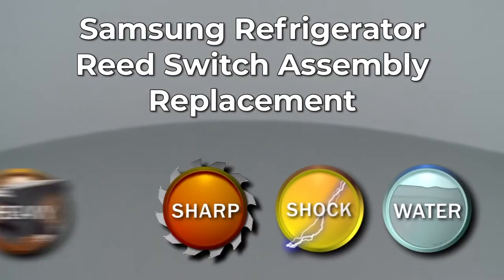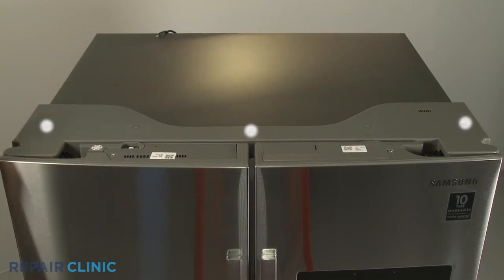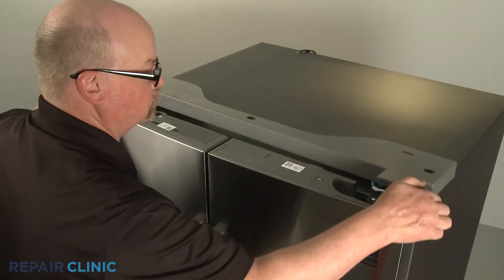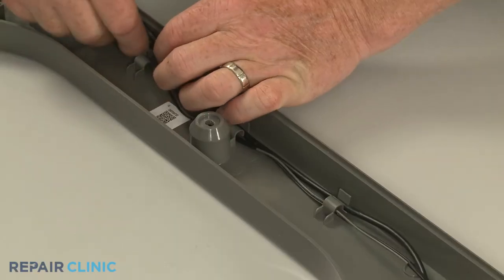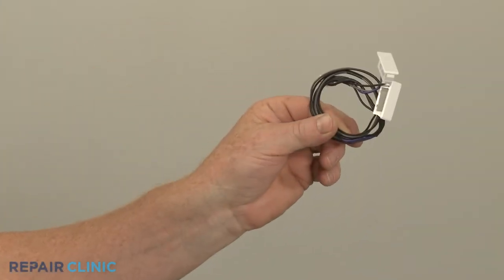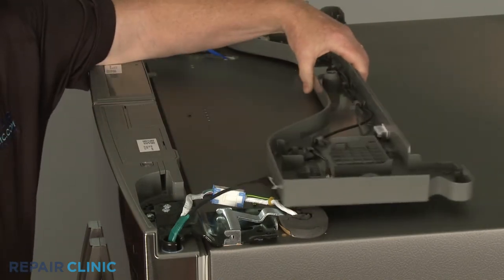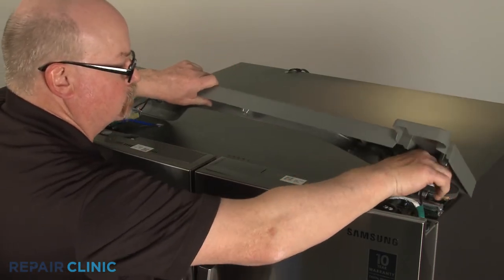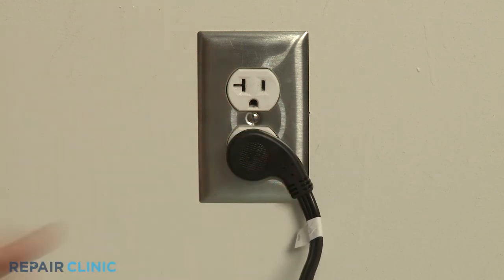Samsung Refrigerator Reed Switch Assembly Replacement DA34-00043K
This video provides step-by-step repair instructions for replacing the reed switch assembly on a Samsung Refrigerator (Model RF27T5501SRAA51). The most common reason for replacing this part is if it is damaged or missing.

Samsung